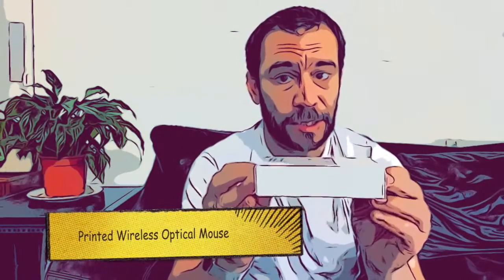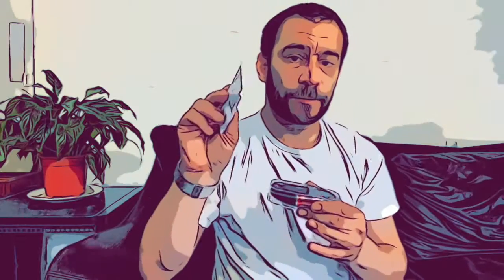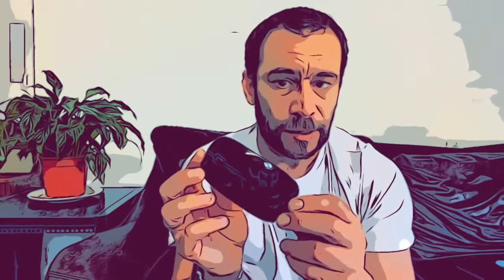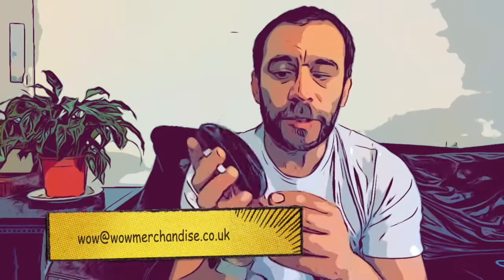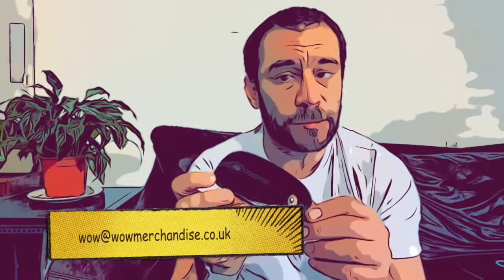Merchandise Man Wireless Optical Mouse issue #5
If you are looking for cool promotional merchandise gifts like this digital printed wireless optical mouse give us a call on 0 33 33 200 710.

We love this mouse as it has a high perceived value, comes with free batteries and will be kept for years upon years!